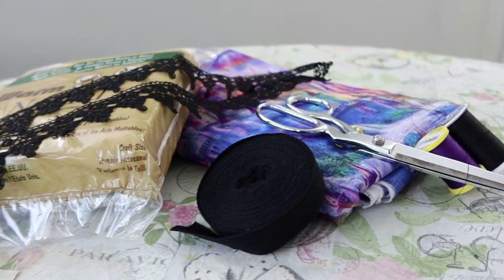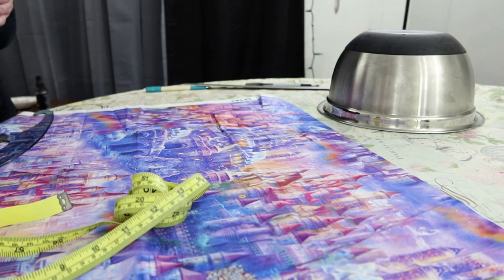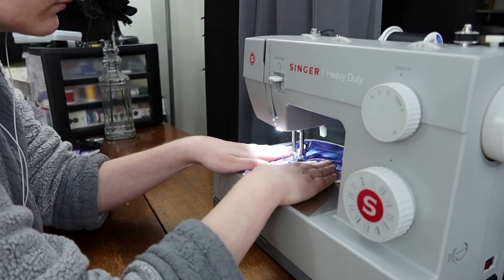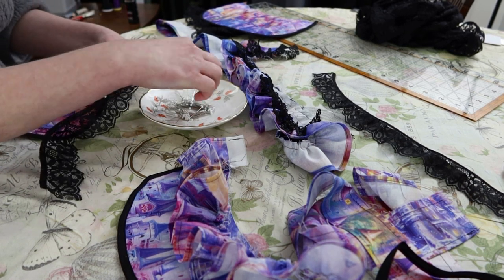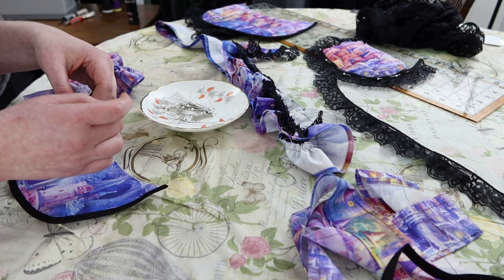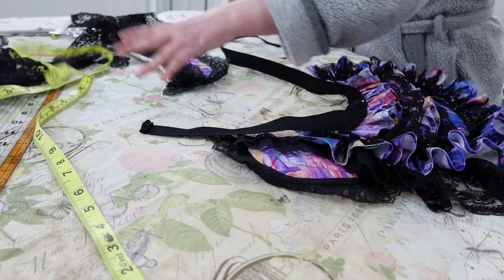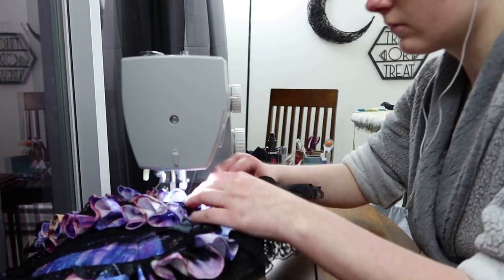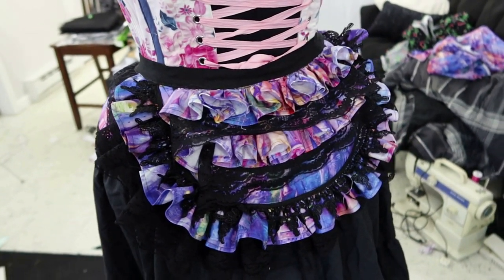Making a Fairytale Castle Bustle Pad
me? finishing and actually being happy with the final result of a project? it's more likely than you think

Sewing and Aesthetic-Only Tumblr: spookysewingscouticus
Personal Tumblr: spookyscaryscouticus